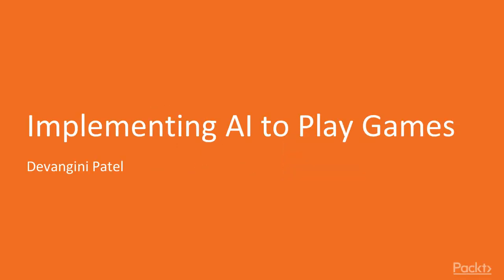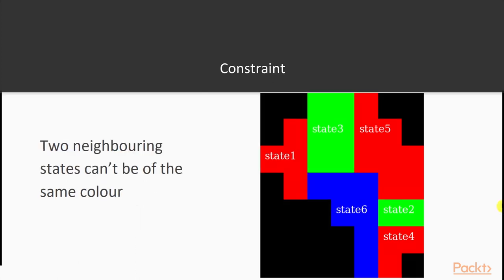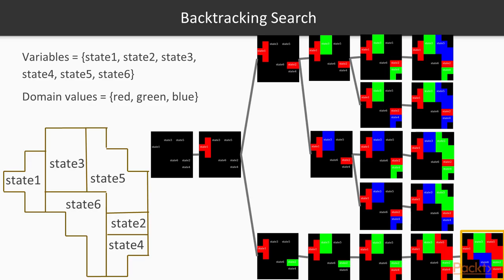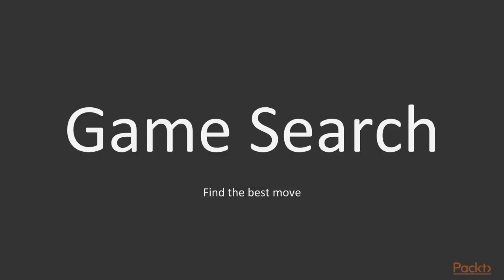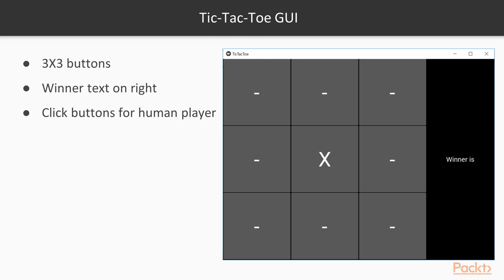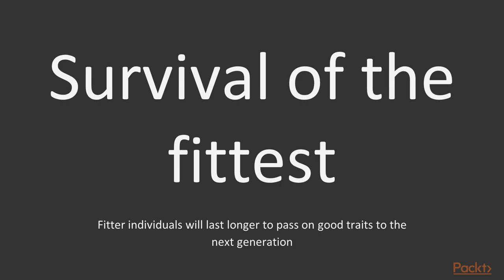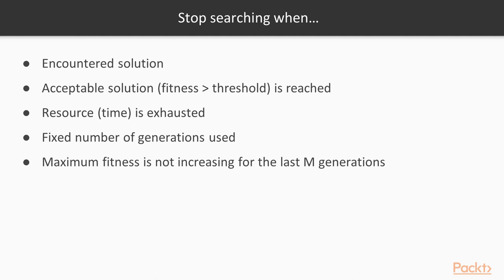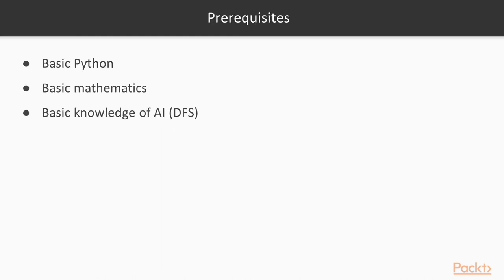Implementing AI to Play Games : The Course Overview | packtpub.com